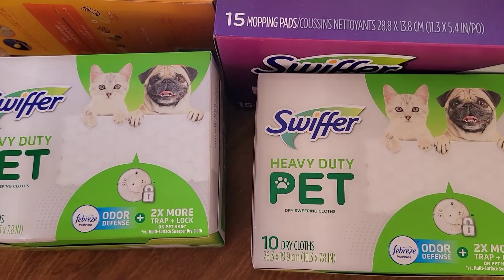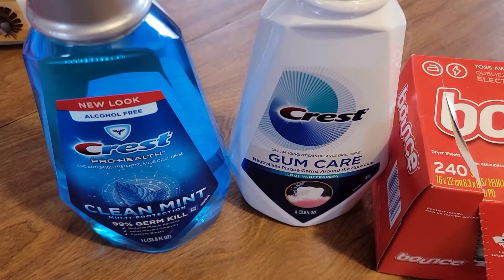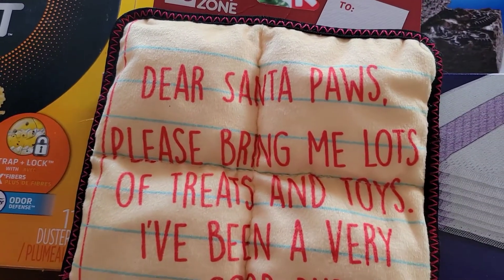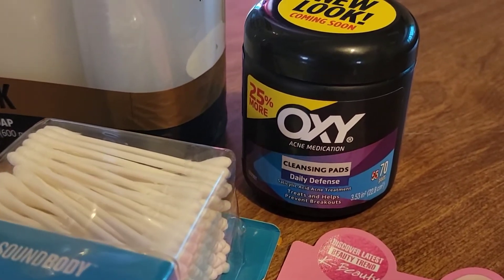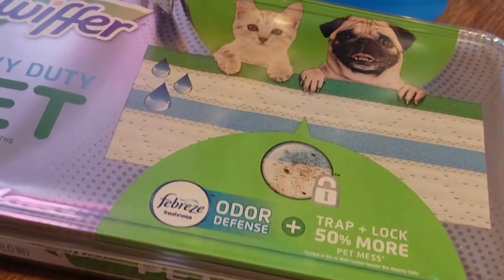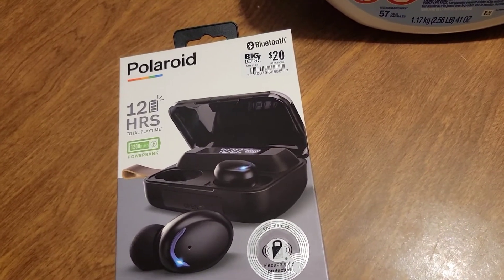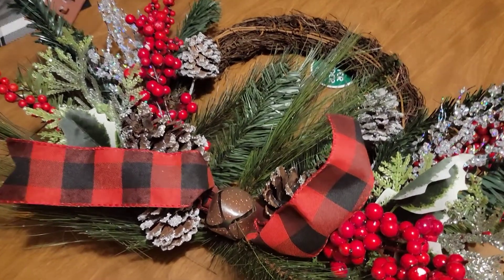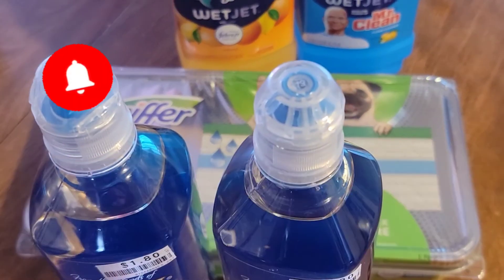Big Lots Haul